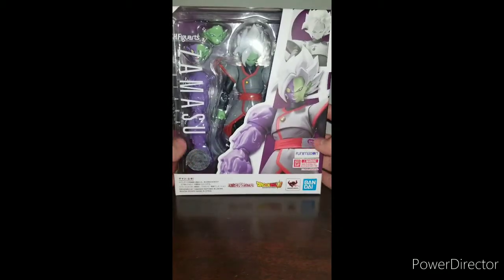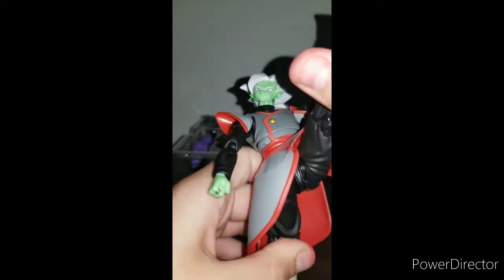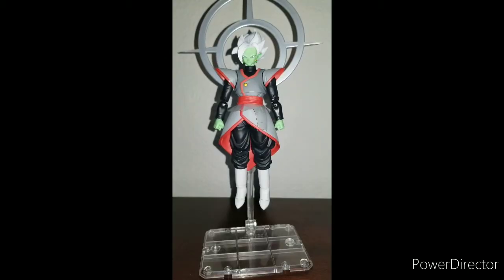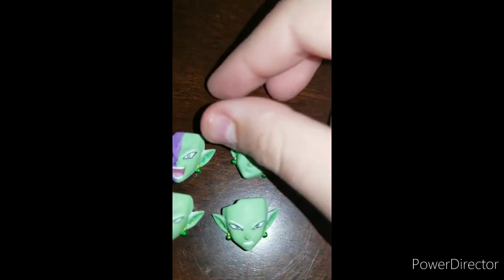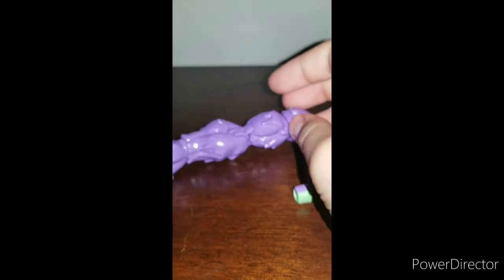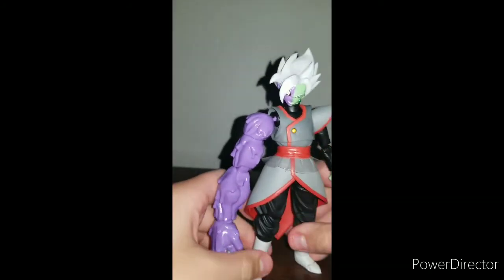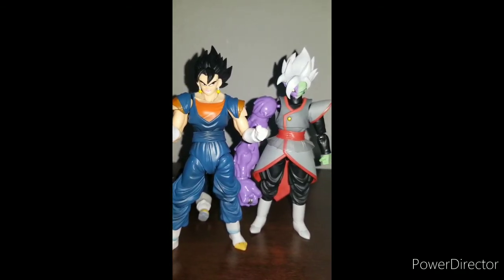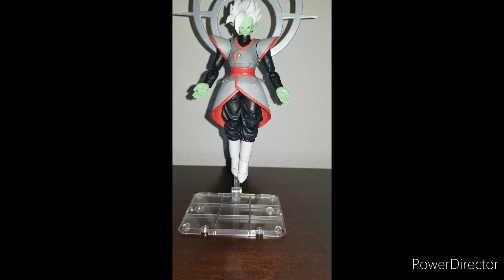S.H. Figuarts Fused Zamasu (Rainy Day Reviews)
Just reviewed a figure I hadn't opened yet on abrainy day